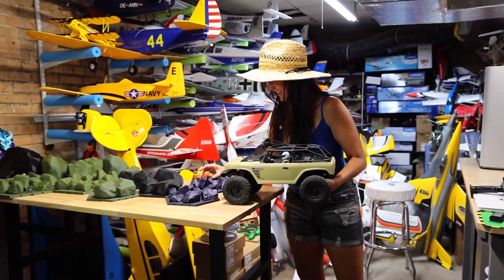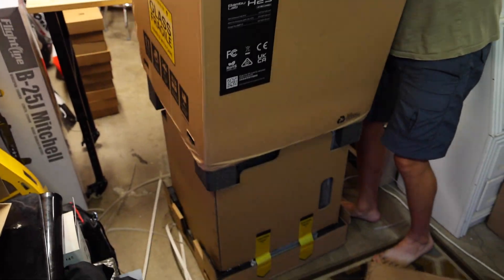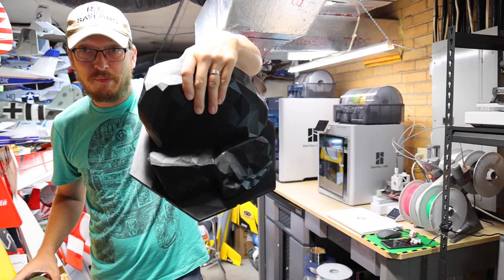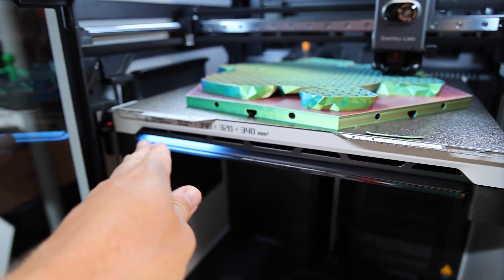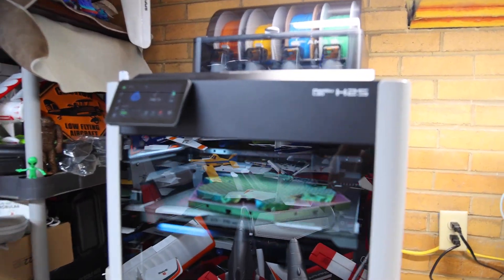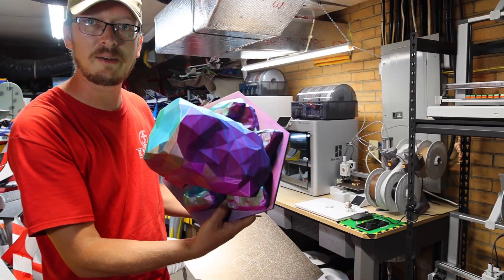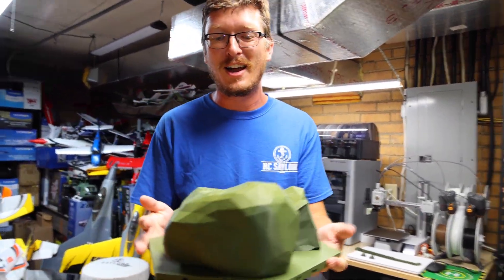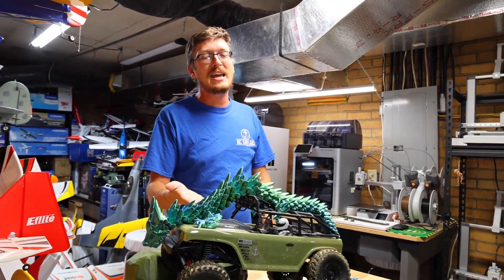Putting the H2S To WORK! - Newest Large 3D Printer by Bambu Lab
This is the Bambu Lab H2S, there biggest printer yet.  In this video we show this new printer in action!   Let us know what you think of the Bambu Lab H2S in the comments!

TheRcSaylors Shop

john salt, Jose Valentin, Ray Hicks, Richard Higginson, Robert Sanges, Russ Cooper, ruudy, Ryan Alexander, TIMO, Zach Gushing, Chris Hamlett, David Chenzoff, dmilbrandt, Doug Dahlheimer, Gary Zion, Haar Bear, Jason day, Jeffrey Davis, and Jesper Larsen